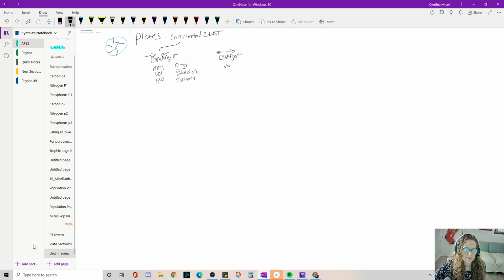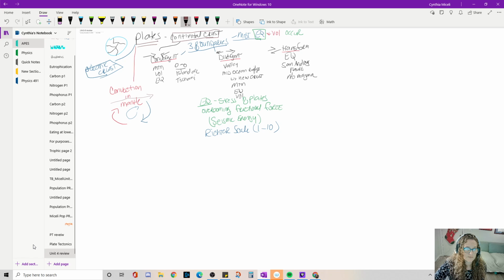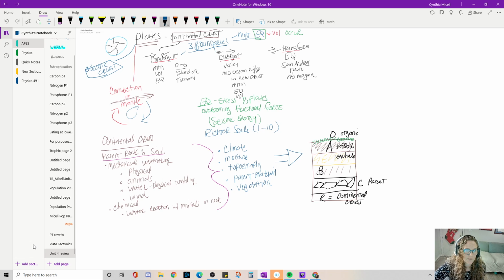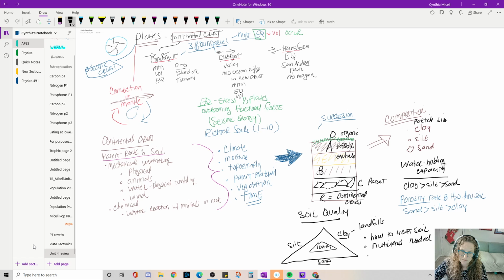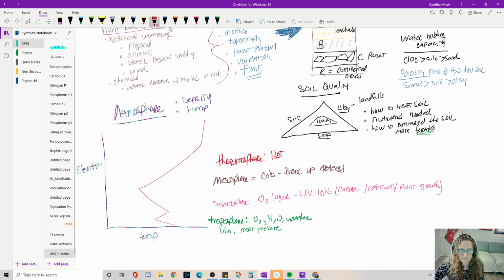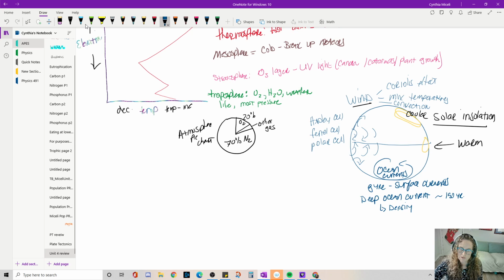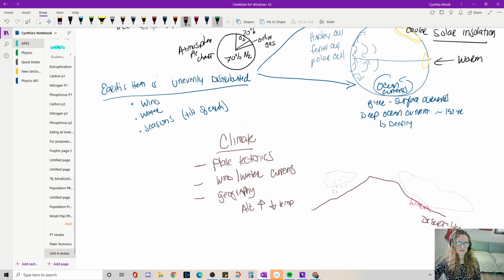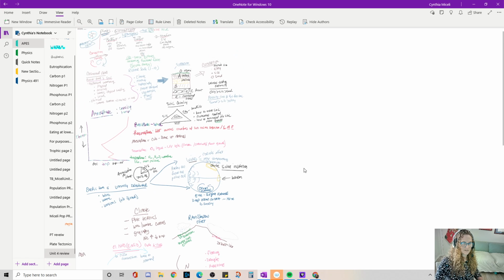Unit 4 review APES Miceli